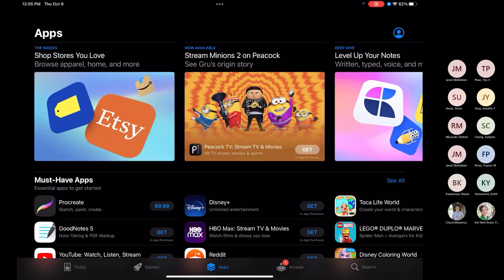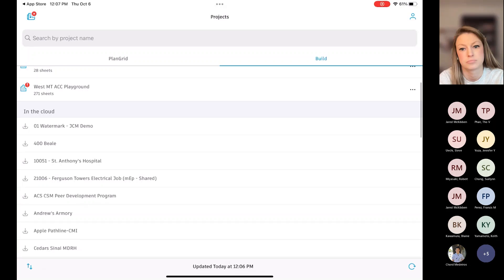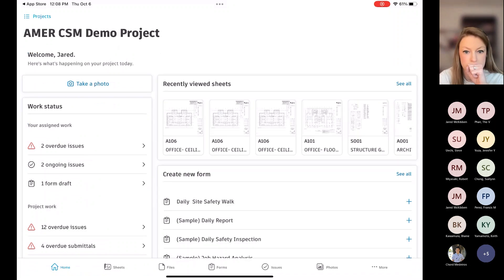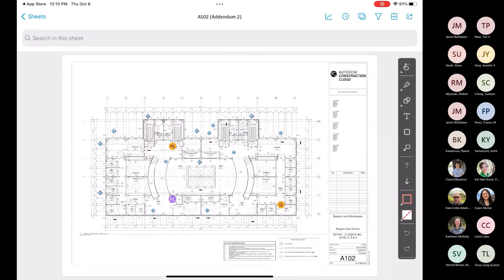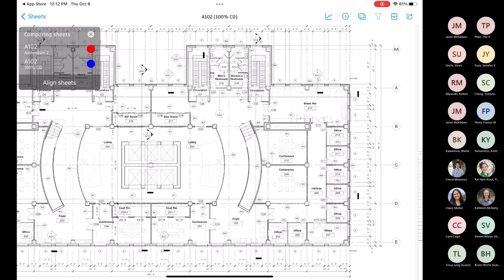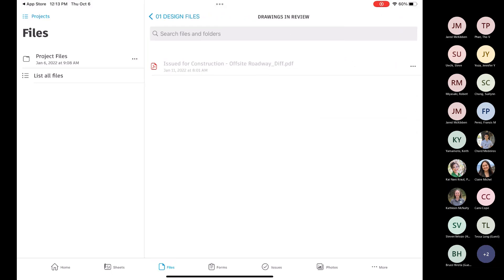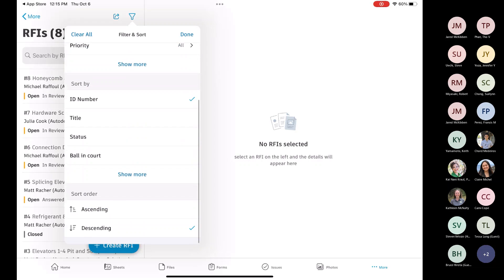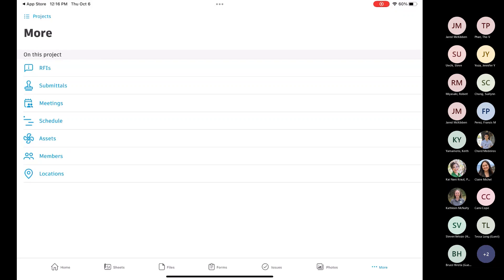Autodesk Construction Cloud Mobile Application Short Tutorial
Jared from Autodesk goes over a short tutorial on the Autodesk Build Mobile Application.

0:00 Downloading the app
0:37 Finding and downloading projects on PlanGrid/Build
3:14 Project page and filters
4:40 Sheet viewer
7:18 Files
8:18 Forms, issues, and photos
9:02 More menu (RFIs, submittals, meetings, etc.)